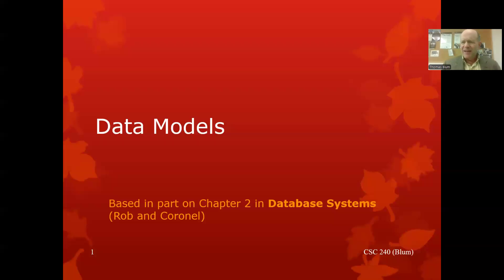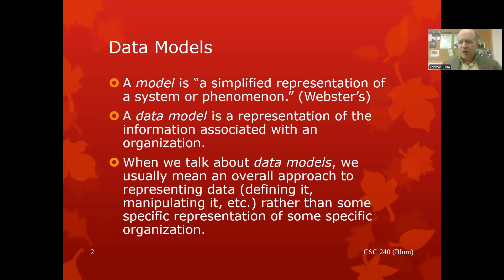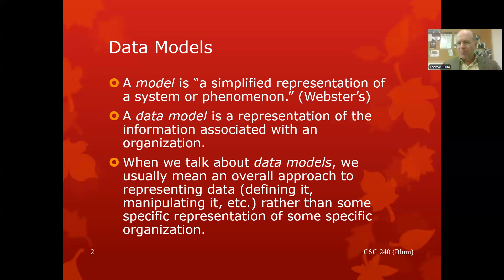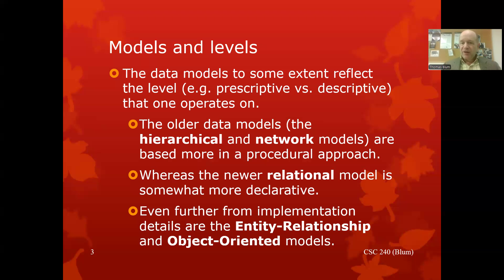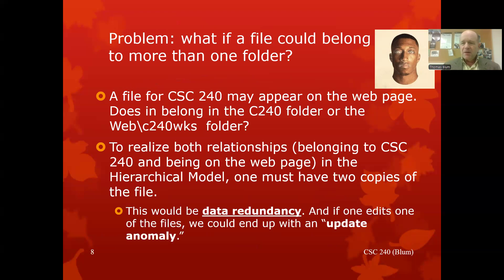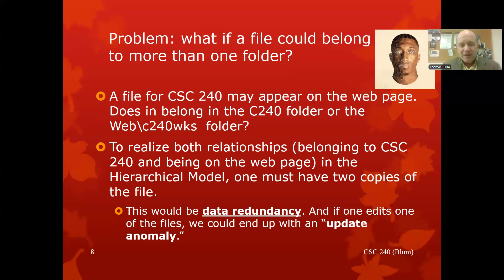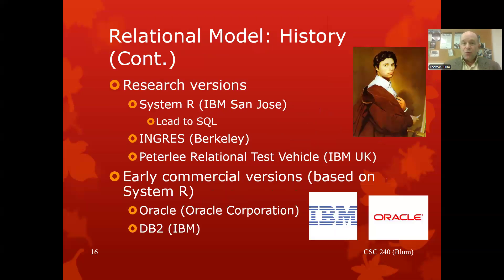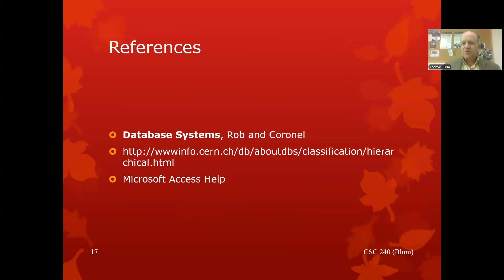Data Model History: Hierarchical and Network Models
In this video we discuss some of the older data models that preceded Relational Databases, namely the hierarchical and network data models. Hierarchical data models have a tree-like structure and are analogous to a computer's file system (folders, subfolders, and files). Unlike hierarchical, tree-like models (which have no loops), a network data models supports multiple "paths" (relationships) to the data, and is more analogous to the web.